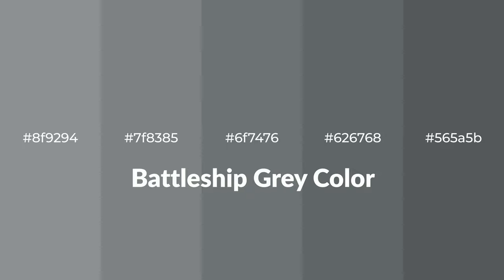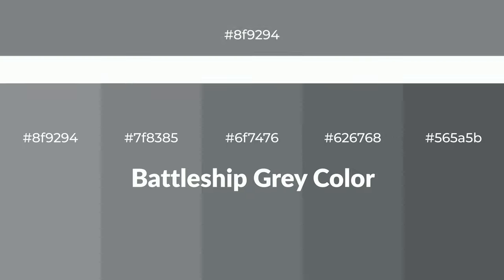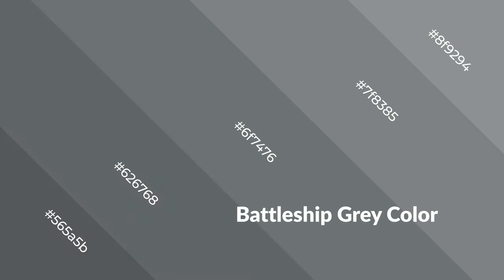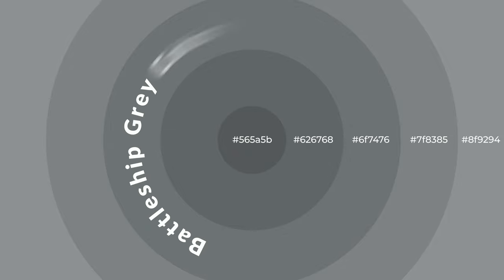Shades & Tints of Battleship Grey color 6f7476 A Cool Blue color #626768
Shades of Battleship Grey color 6f7476 Cool Shades of Battleship Grey color with Blue hue for your project!

Shades
Hex 626768

Tints
Hex 7f8385

Battleship Grey is a cool color, and it emits calming, serene, soothing, refreshing, spacious, unwinding, peace and relaxed emotions. Cool colors are like water, ice, sky, grass, soft and snow. You can see them used in baby products.